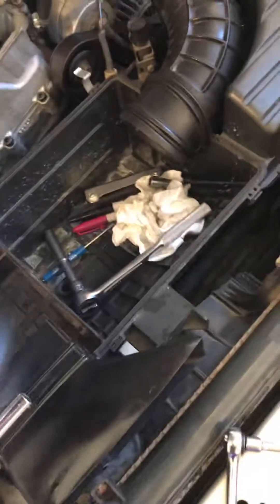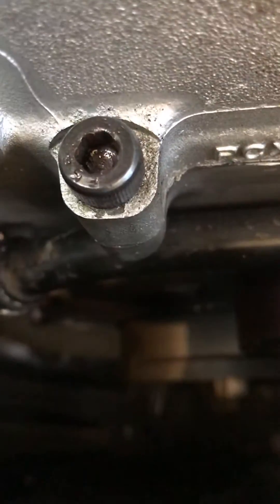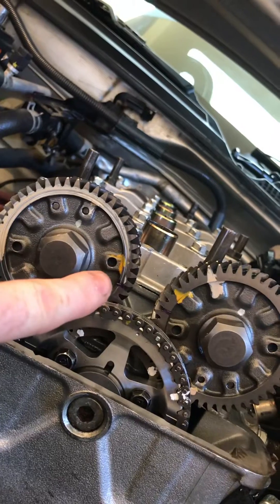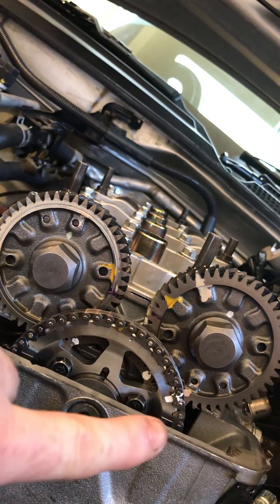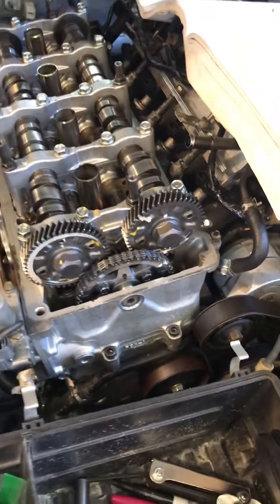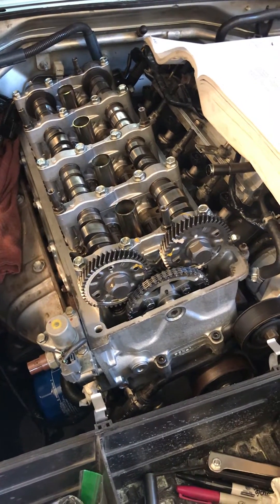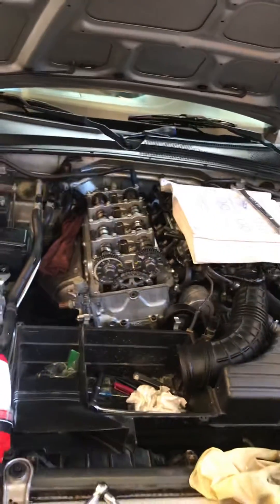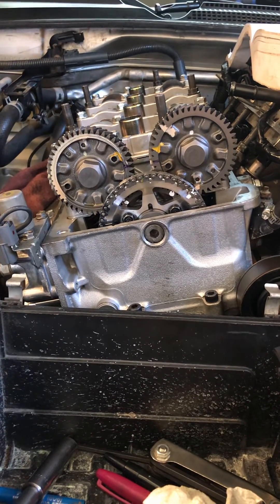Honda S2000 Timing issues FIXED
If you machined your cylinder head or your short block in your Honda S2000, this video is a must watch. Because those parts were machined the timing will no longer be a perfect match.
The fix comes from Ballade Motorsports
Idler gear - part BS-S2K-TCG
Timing chain tensioner- part BS-TCT-BLK
Trust me, you’ll thank me later. 👍🏻